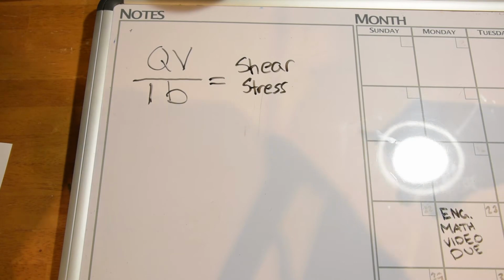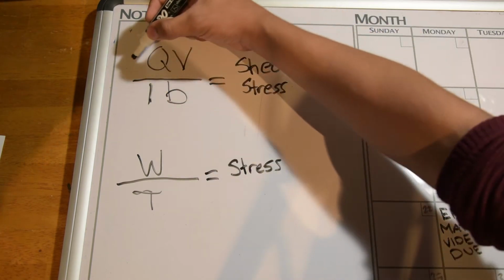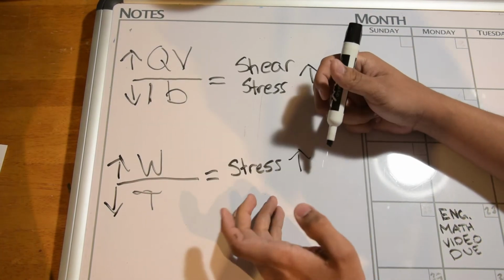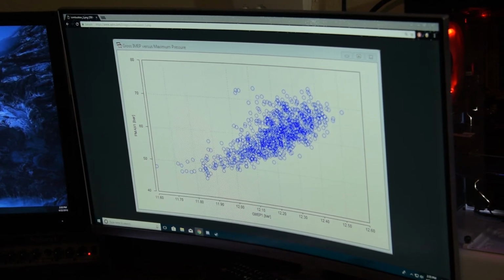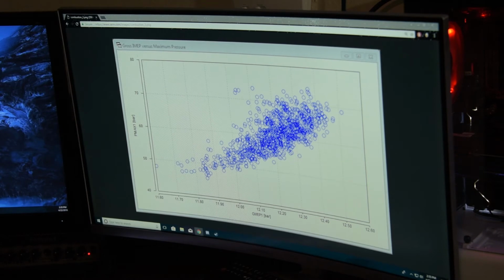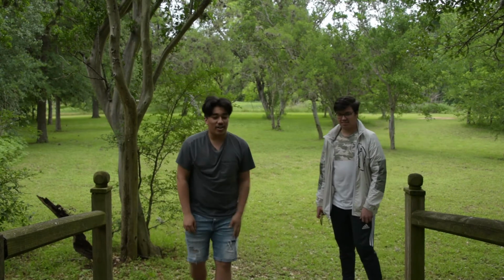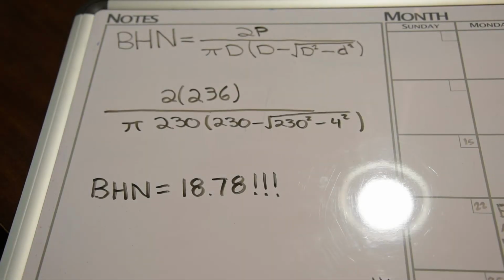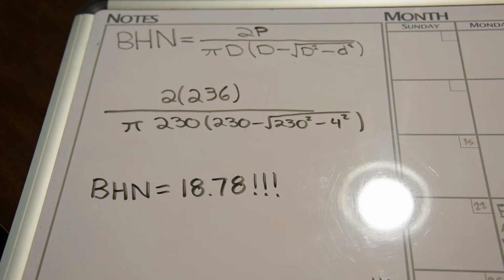Engineering Math : Homework, Stress, and Betrayal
Join the boys again as they embark in another thrilling adventure deep into the heart of concepts of engineering math!